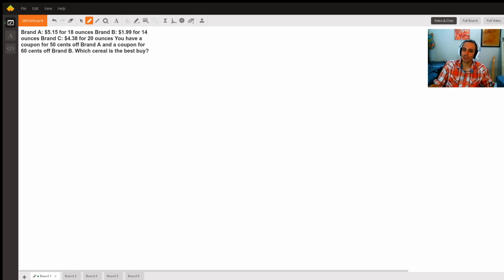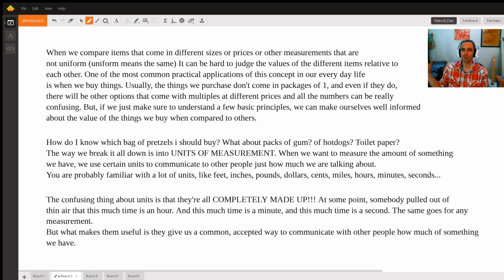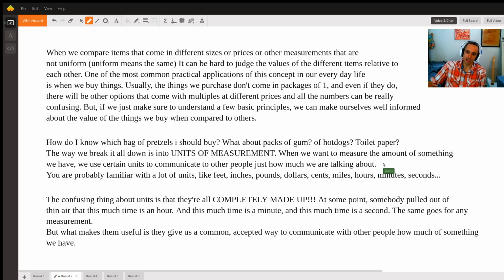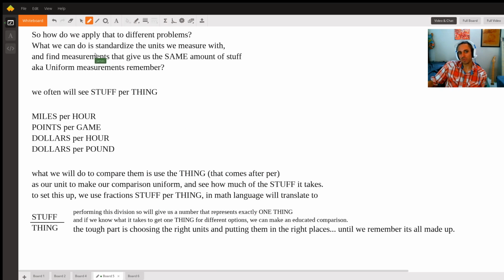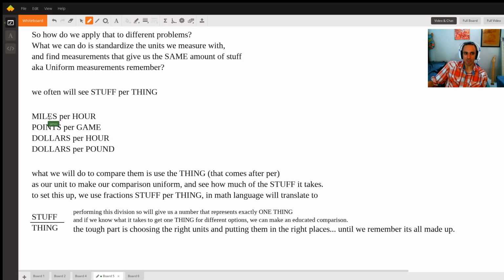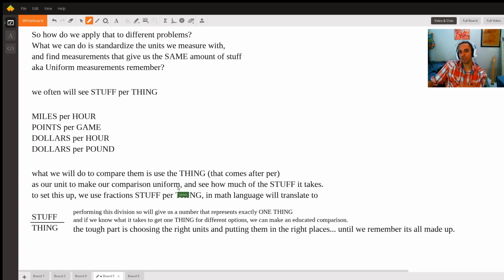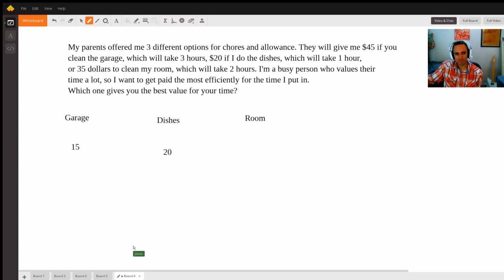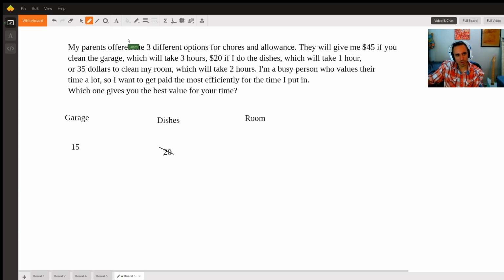Solving Unit Comparison Problems (per Unit Price.. but also Units in general discussed)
Question:  Brand A: $5.15 for 18 ounces Brand B: $1.99 for 14 ounces Brand C: $4.38 for 20 ounces You have a coupon for 50 cents off Brand A and a coupon for 60 cents off Brand B. Which cereal is the best buy?

Answered By:

James H.
STEM Tutor- Math, Physics, Chemistry. Any subject given resources